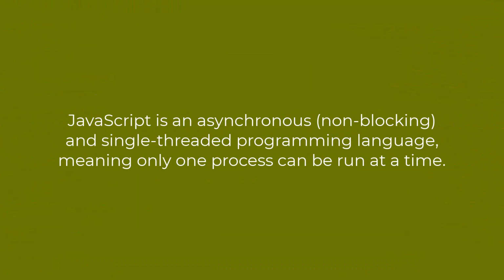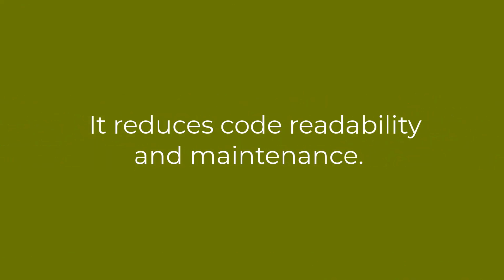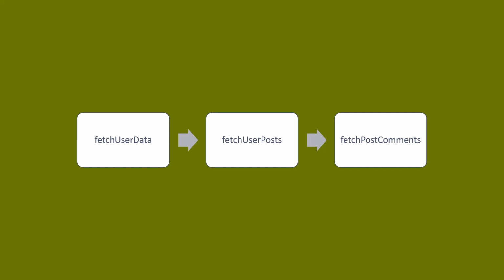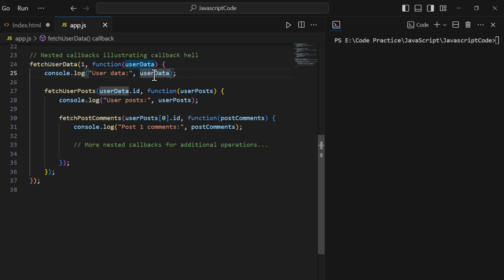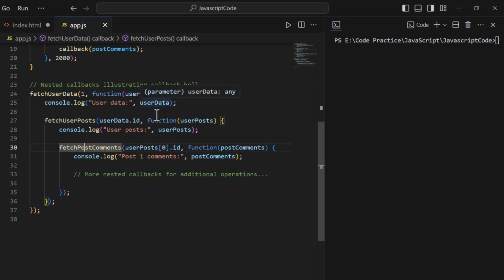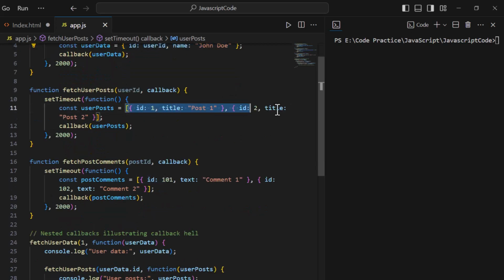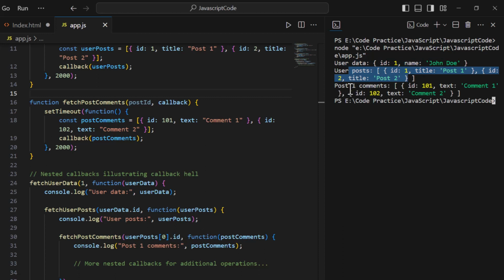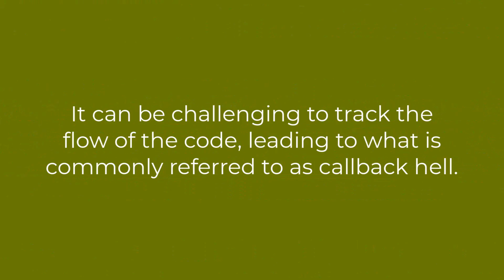Callback Hell or Pyramid of Doom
Navigate the challenges of asynchronous JavaScript programming by understanding and overcoming the infamous "Callback Hell" or "Pyramid of Doom." Learn strategies to mitigate complex nested callback structures, making your code more readable and maintainable. Explore alternatives like Promises and async/await, and gain insights into improving code structure and enhancing the overall development experience.